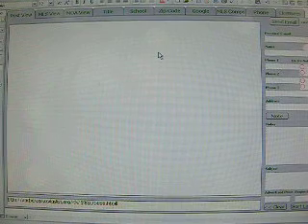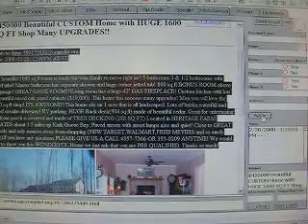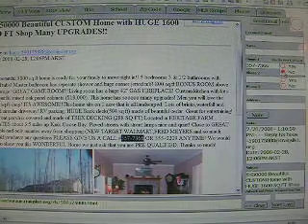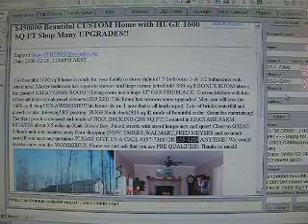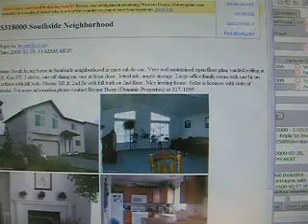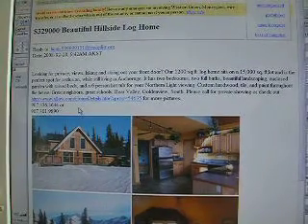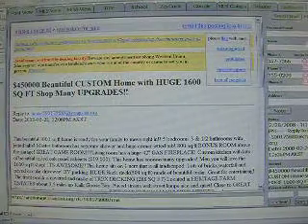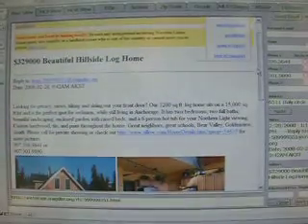Using FileMaker Pro to check the Multiple Listing Service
It doesn't matter where a property is found, but it does matter if it is for sale and if it is with an agent.  This shows how I used th eprogram to find out if a property is listed or not.